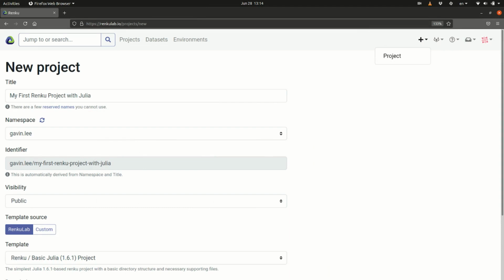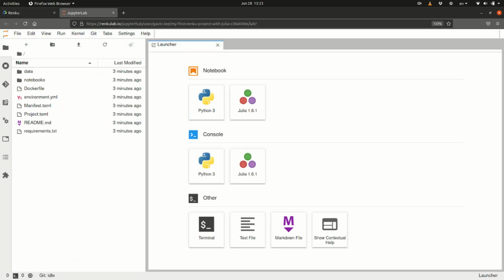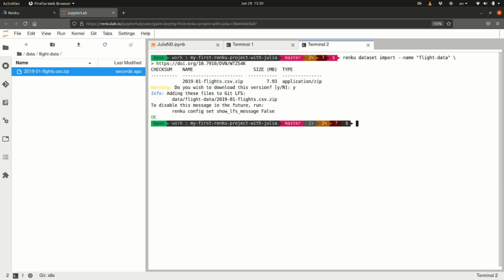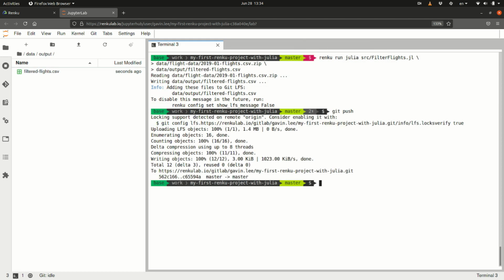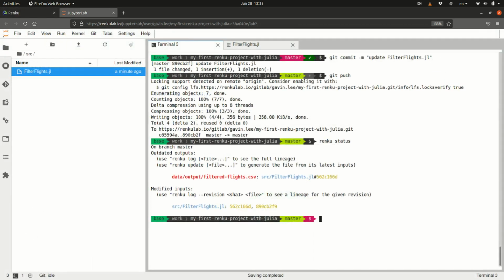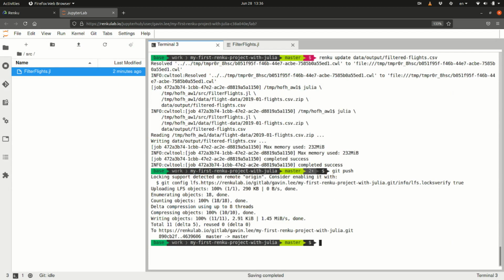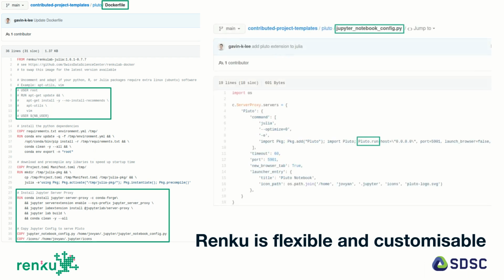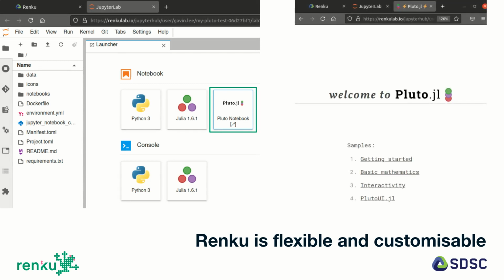Reproducibility, Julia, and Renku | Chandrasekhar Ramakrishnan, Gavin Lee | JuliaCon2021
Abstract:
Reproducibility should be a central consideration for data science processes, but it requires some support to achieve. In this talk, we present the Renku reproducibility platform and how to take advantage of it from Julia focusing two examples: 1. Using Renku to build reproducible workflows in Julia and 2. Facilitating the teaching of Julia-based courses with Renku.

00:00 Welcome!
00:10 Help us add time stamps for this video! See the description for details.